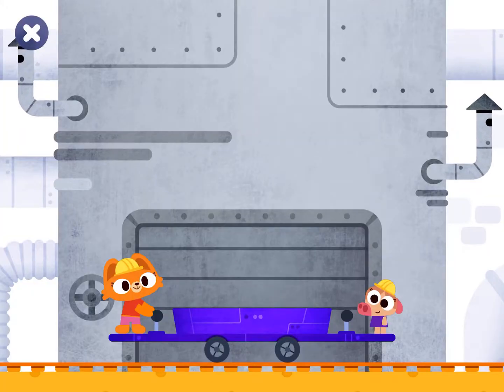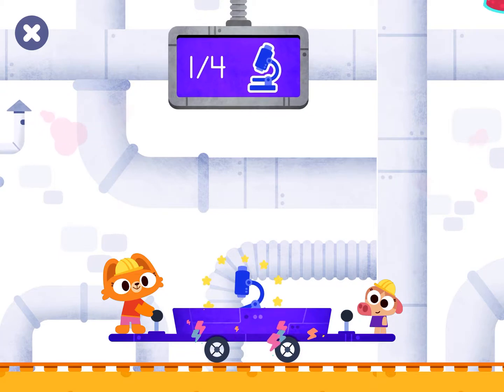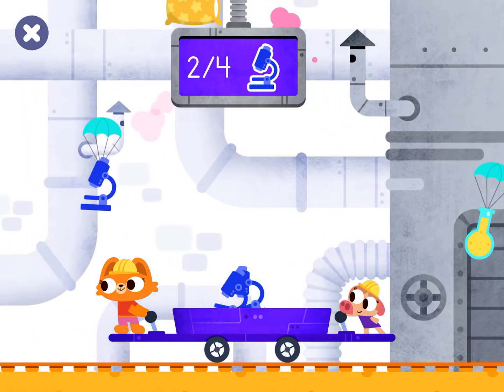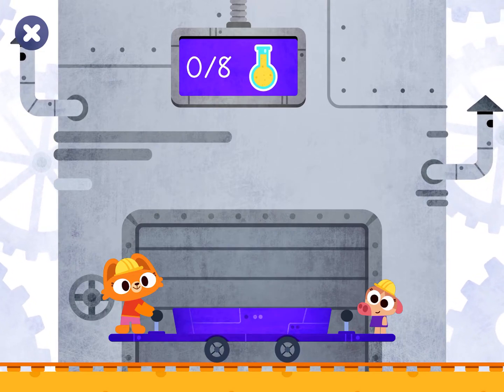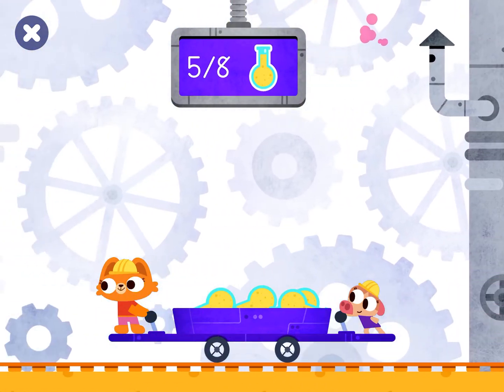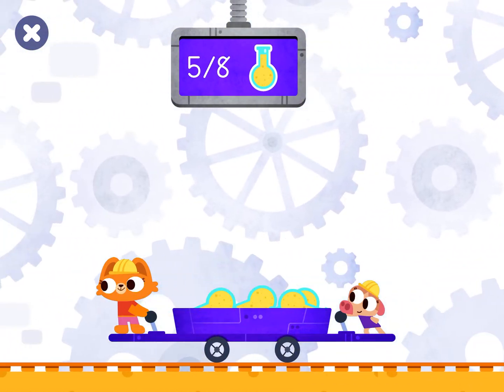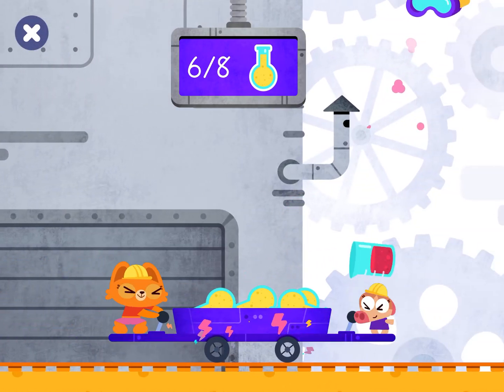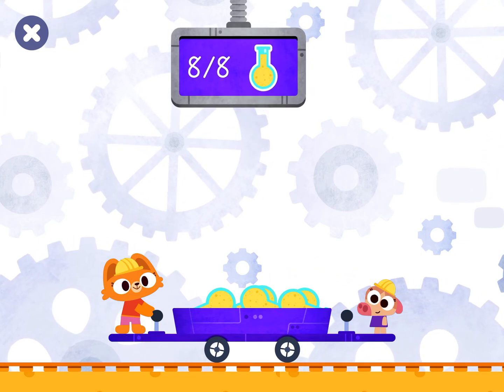SCIENCE EXPLORER ADVENTURE🧪🔬Gameplay for Kids | Lingokids Activities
| Check out more gameplays for kids in this Playlist ➽ | Get the Lingokids App and keep Playlearning™ (iOS & Android) ➽

Embark on a thrilling 'SCIENCE EXPLORER ADVENTURE, Gameplay for Kids' by Lingokids Activities! This game is designed to introduce young minds to the exciting world of science through fun and interactive gameplay. Children will explore essential science vocabulary, practice counting, and sharpen their problem-solving skills as they navigate a wagon through a factory maze to collect various science equipment. By identifying, differentiating, and counting items, kids not only entertainingly learn about science but also improve their fine motor skills. Perfect for curious young learners!

In this SCIENCE EXPLORER ADVENTURE Gameplay for Kids video:
00:00 We're playing in a factory today
00:06 Catch four microscopes
01:00 Cath eight test tubes
03:33 Well done!

Lingokids is an interactive learning app that will introduce your child to English and take them on an exciting, fun-filled adventure! We are an early learning app for children ages 2-8 that focuses on language skills such as English pronunciation, vocabulary, ABC (English alphabet), writing, and more.